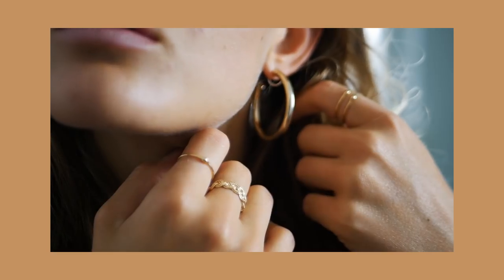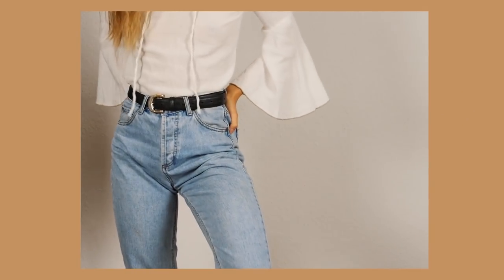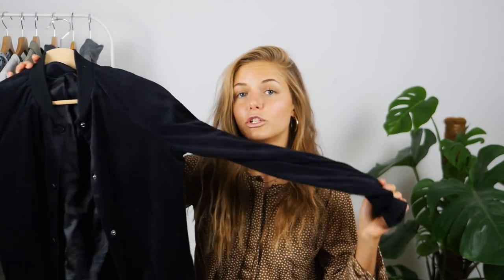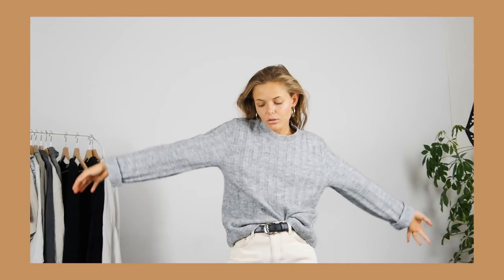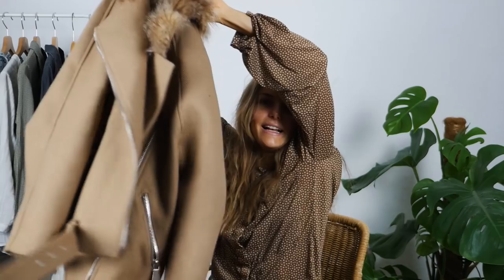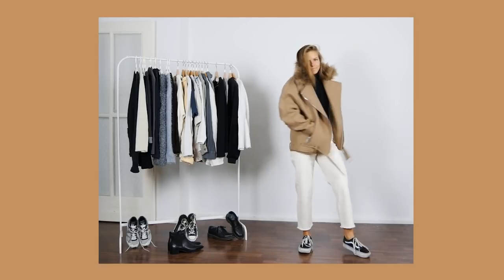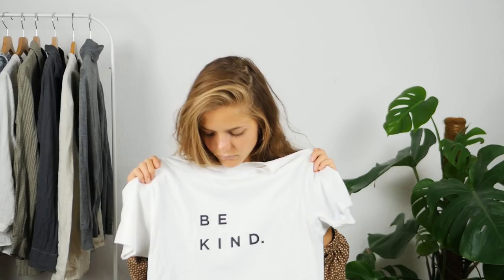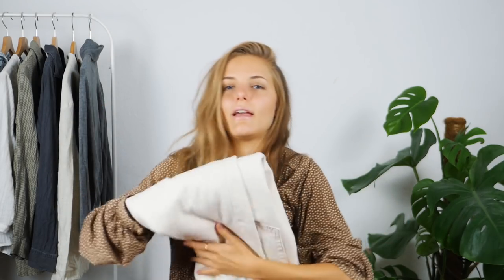FALL THRIFT HAUL 🍂trying on vintage clothes + outfit ideas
- sustainable fashion essentials -

❣ others ❣
KAZIDOMI (CHLOEKIAN20 for 20€ off the annual membership)

Bigger camera
Zoom Lens
Prime Lens